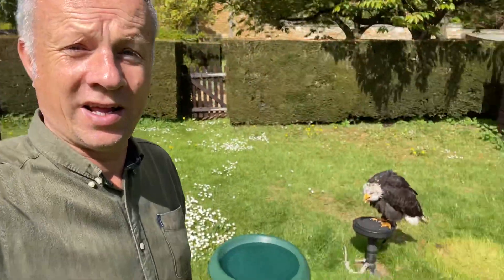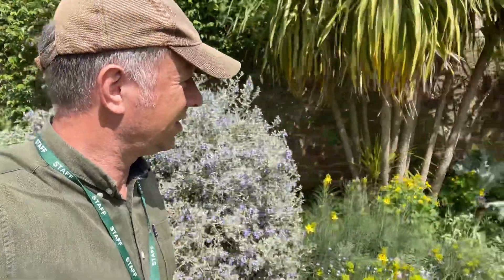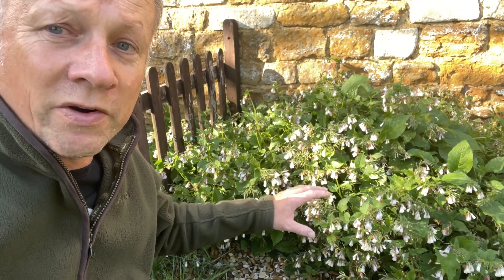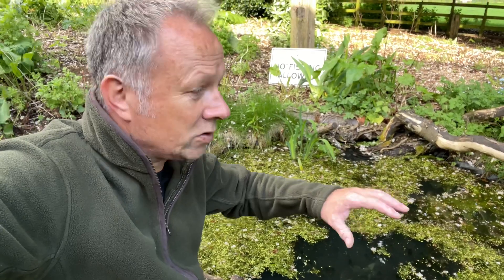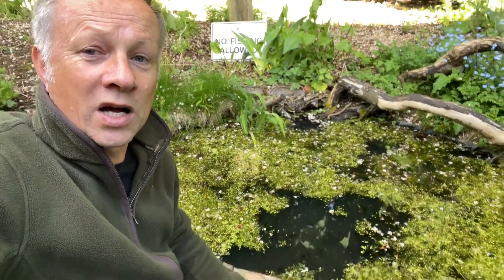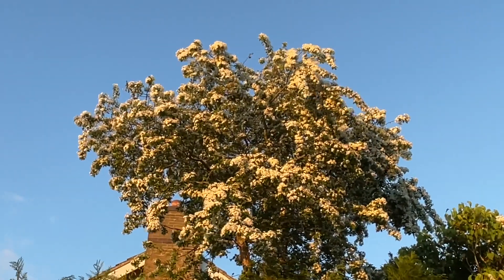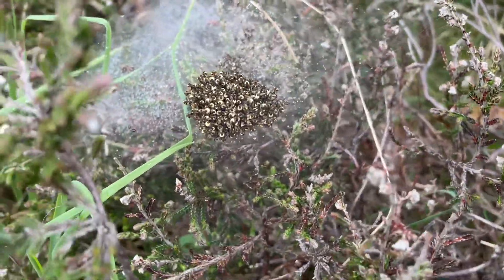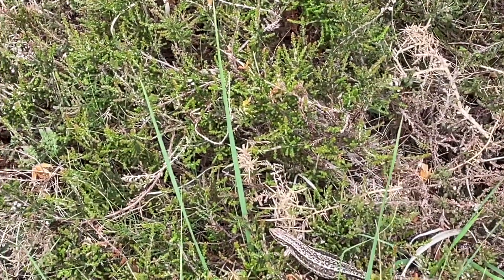VLOG: TOP TIPS FOR A WILDLIFE GARDEN!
VLOG: FOUR TIPS FOR A WILDLIFE GARDEN and New Forest pitstop to look for reptiles after school .